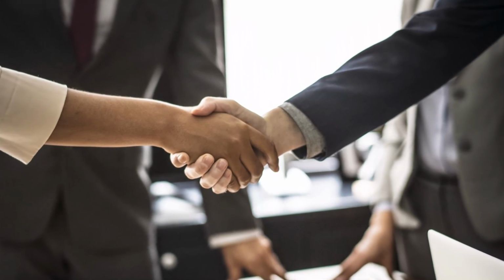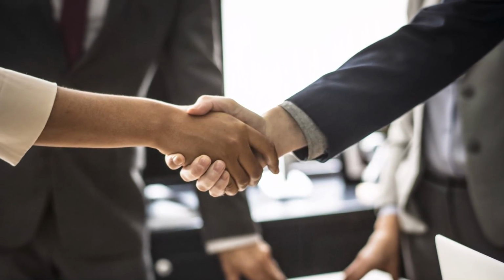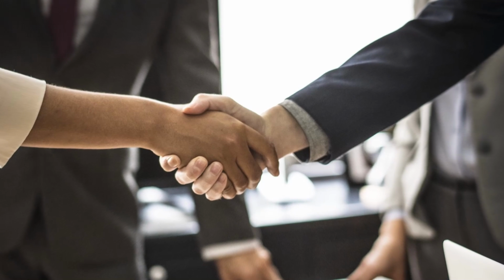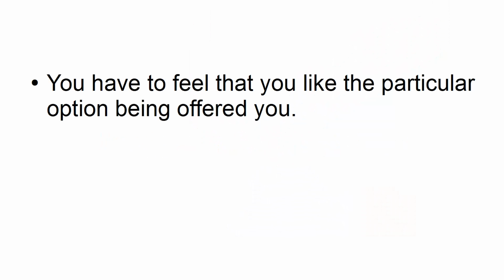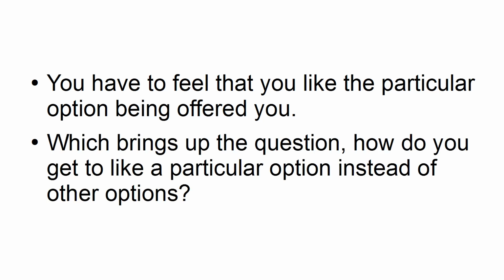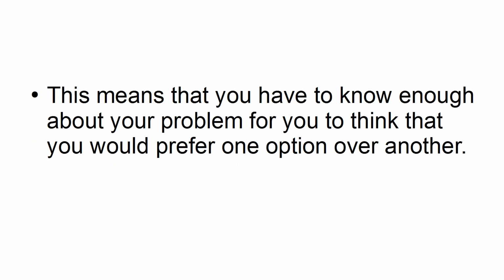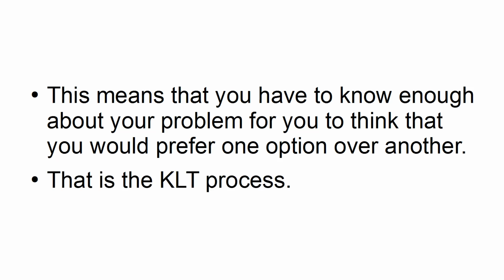How to USE the KLT Sales Method Using Videos